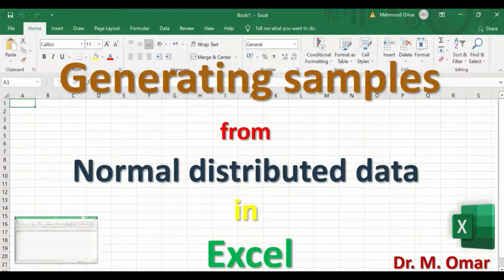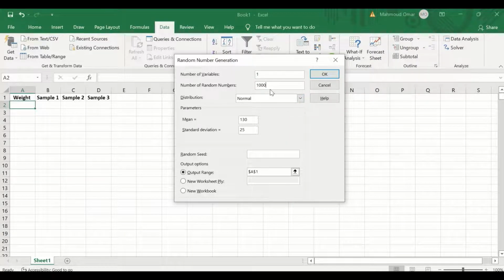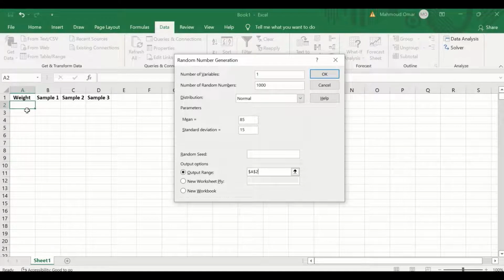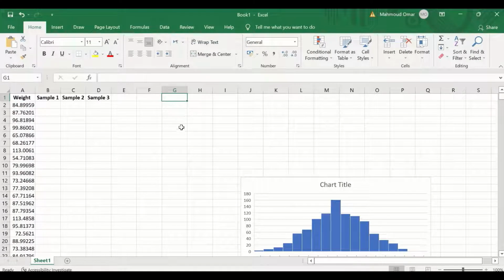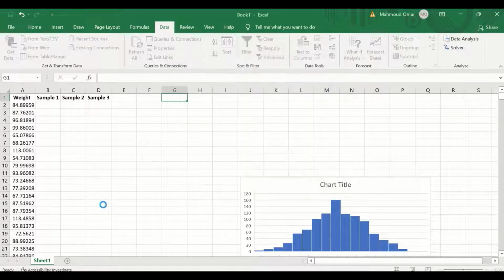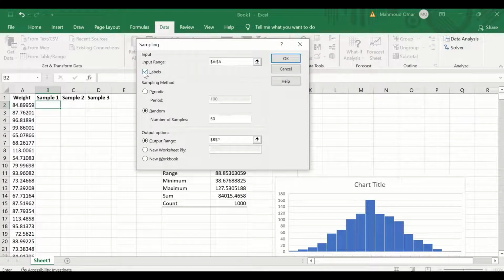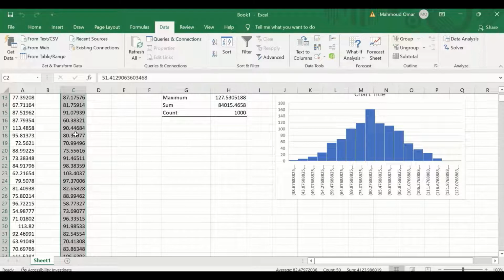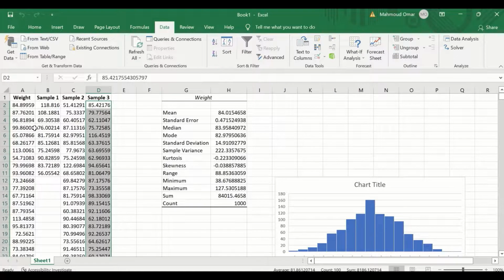Generating samples from Normal distributed data in Excel